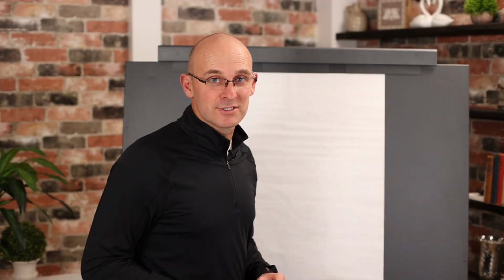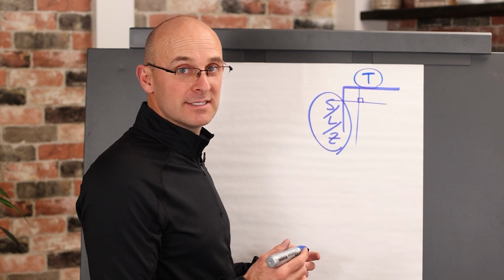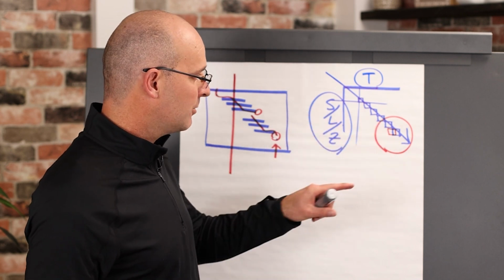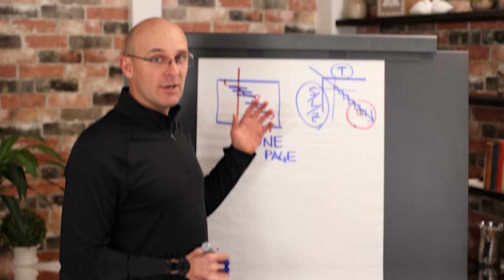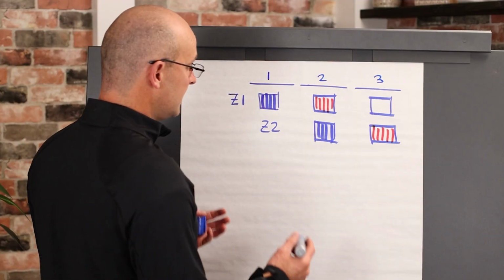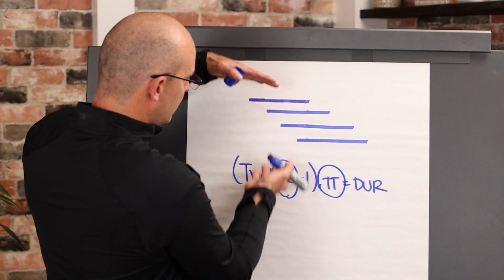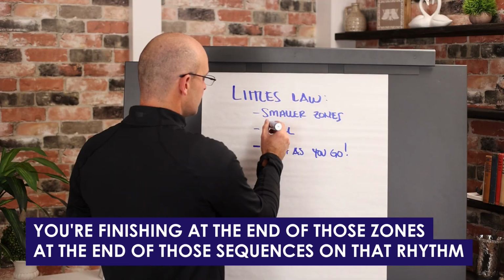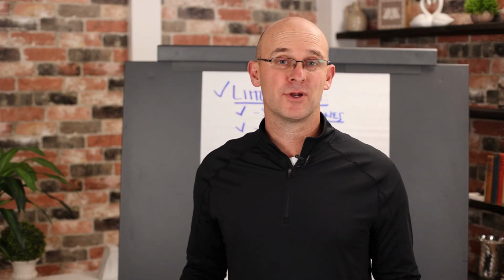What Is A Takt Plan?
What is a takt plan? You might have heard of this before but, if you want to know exactly how this works and why it's so effective especially in construction, then watch this video!

Jason Schroeder

00:00 Intro & Summary
01:02 What Is Takt Planning?
03:56 How Takt Planning Works In Construction
06:55 Origin Of Takt Planning
08:23 Key Elements Of Takt Planning
09:59 How Takt Planning Optimizes Construction Schedules
11:44 4 Production Laws In Takt Planning
14:53 Learn More About Takt Planning